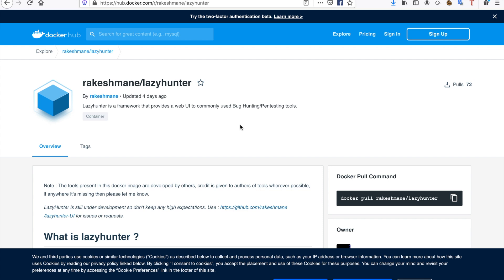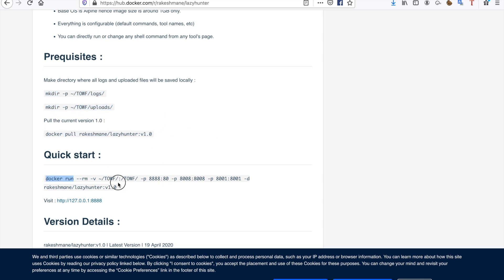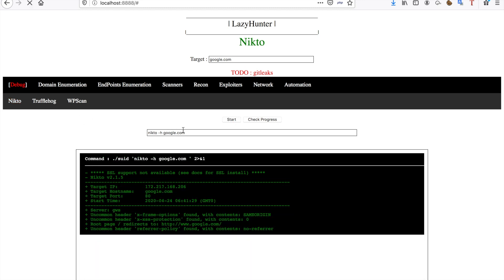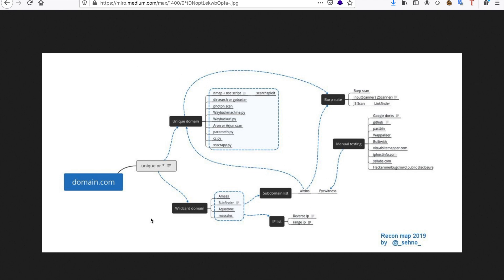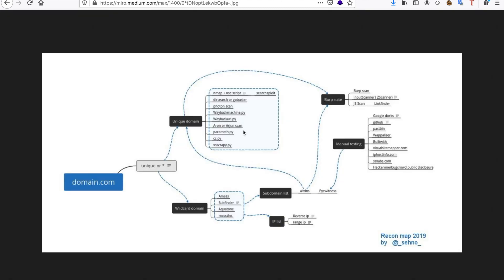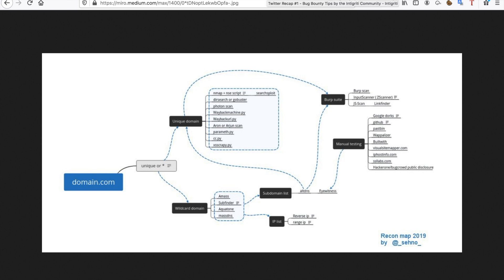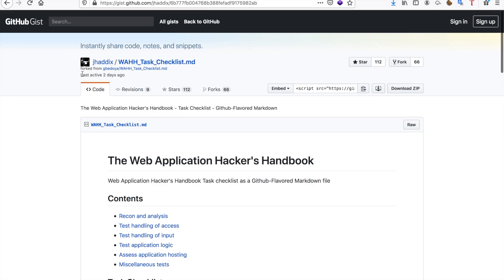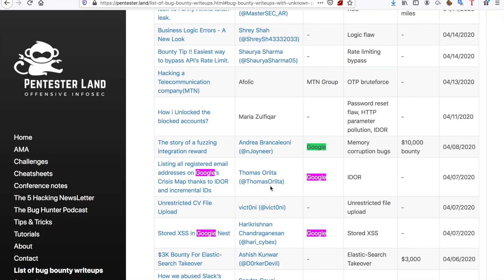Top 5 Bug bounty Resources: Week 2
In this weeks iteration of Top 5 Bug bounty Tips i will take you through some resources i use in my bounty hunting.